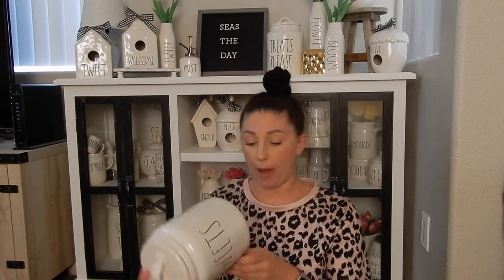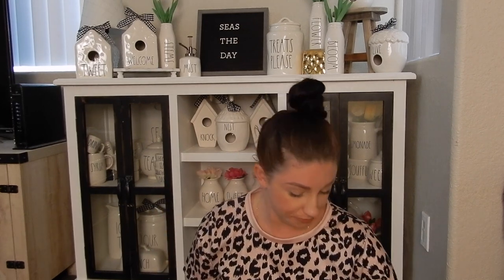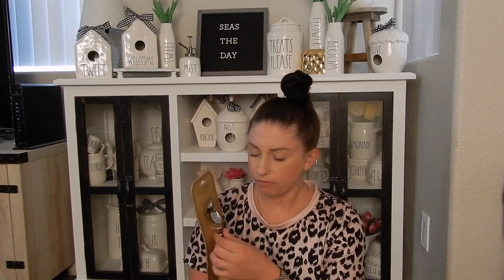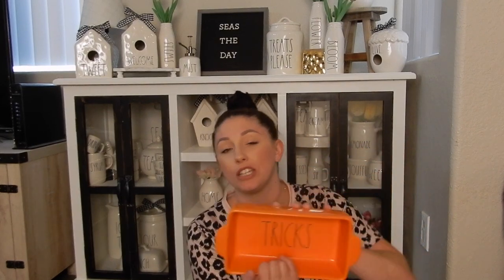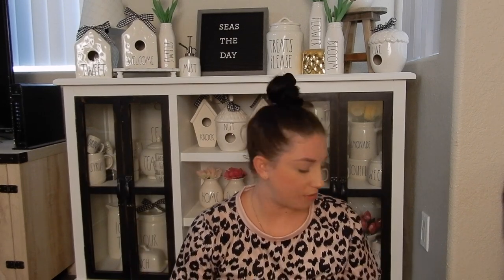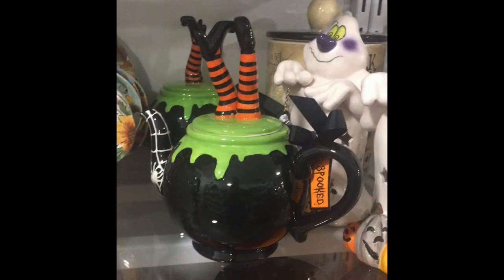Rae Dunn Haul | More Halloween Items!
Camera Used:
Nikon Coolpix A900